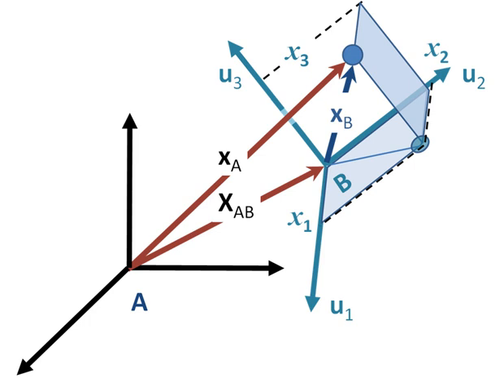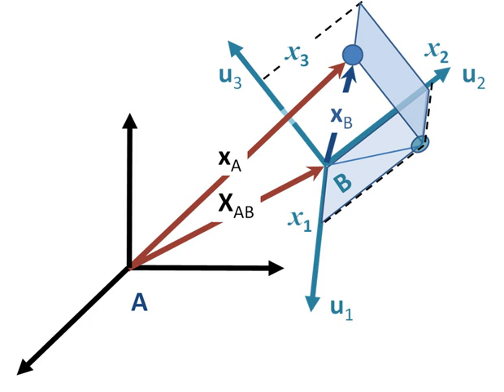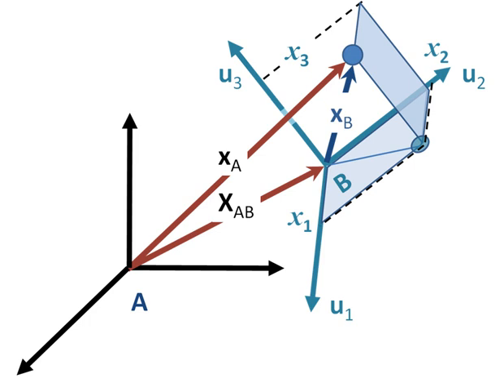Fictitious force | Wikipedia audio article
00:02:08 1 Background
00:03:05 2 Fictitious forces on Earth
00:04:14 3 Detection of non-inertial reference frame
00:05:39 4 Examples of fictitious forces
00:05:50 4.1 Acceleration in a straight line
00:08:55 4.2 Circular motion
00:12:30 4.3 Fictitious forces and work
00:13:27 5 Gravity as a fictitious force
00:14:23 6 Mathematical derivation of fictitious forces
00:14:35 6.1 General derivation
00:29:02 6.2 Rotating coordinate systems
00:40:27 6.3 Orbiting coordinate systems
00:42:12 6.4 Orbiting and rotating
00:49:11 6.5 Crossing a carousel
00:57:46 6.5.1 Inertial observer
00:59:20 6.5.2 Rotating observer
01:00:14 6.6 Observation
01:08:20 7 See also
01:13:36 8 Notes
01:14:26 9 Further reading
01:14:35 10 External links
01:14:44 Further reading
01:15:50 External links

- Socrates

SUMMARY
A fictitious force (also called a pseudo force, d'Alembert force, or inertial force) is an apparent force that acts on all masses whose motion is described using a non-inertial frame of reference, such as a rotating reference frame. Examples are the forces that act on passengers in an accelerating or braking automobile, and the force that pushes objects toward the rim of a centrifuge.
The fictitious force F is due to an object's inertia when the reference frame does not move inertially, and thus begins to accelerate relative to the free object. The fictitious force thus does not arise from any physical interaction between two objects (that is, it is not a "contact force"), but rather from the acceleration a of the non-inertial reference frame itself, which from the viewpoint of the frame now appears to be an acceleration of the object instead, requiring a "force" to make this happen. As stated by Iro:
Such an additional force due to nonuniform relative motion of two reference frames is called a pseudo-force.

Assuming Newton's second law in the form F = ma, fictitious forces are always proportional to the mass m.
The fictitious force on an object arises as an imaginary influence, when the frame of reference used to describe the object's motion is accelerating compared to a non-accelerating frame. The fictitious force "explains," using Newton's mechanics, why an object does not follow Newton's laws and "floats freely" as if weightless. As a frame can accelerate in any arbitrary way, so can fictitious forces be as arbitrary (but only in direct response to the acceleration of the frame).  However, four fictitious forces are defined for frames accelerated in commonly occurring ways: one caused by any relative acceleration of the origin in a straight line (rectilinear acceleration); two involving rotation: centrifugal force and Coriolis force; and a fourth, called the Euler force, caused by a variable rate of rotation, should that occur.
Gravitational force would also be a fictitious force based upon a field model in which particles distort spacetime due to their mass, such as General Relativity.